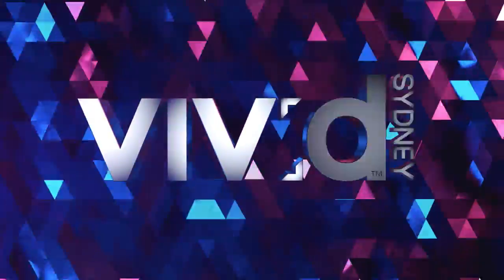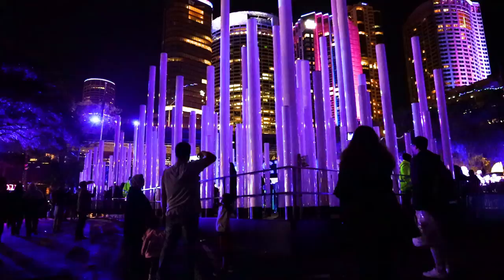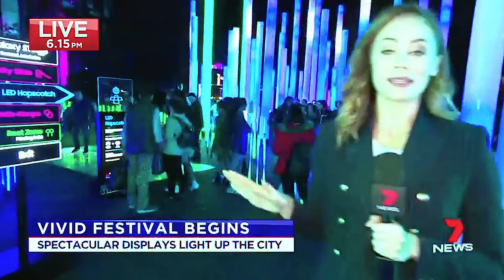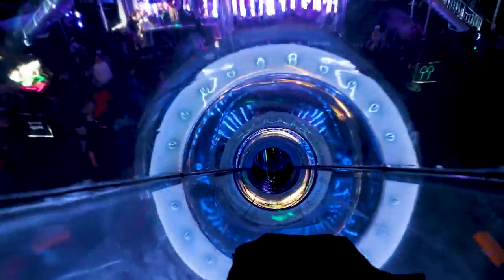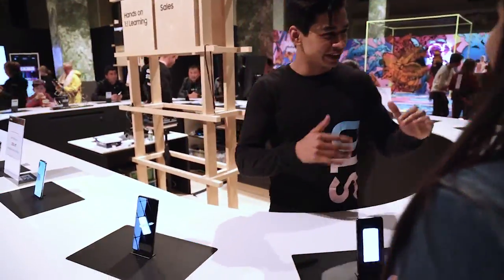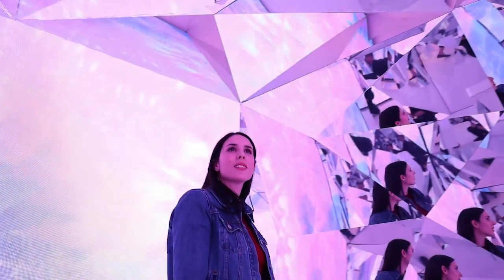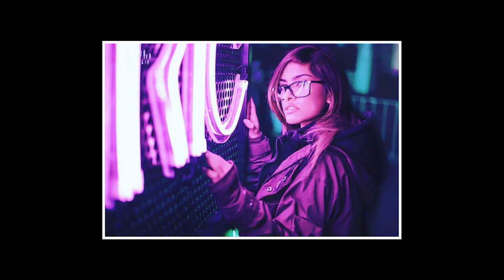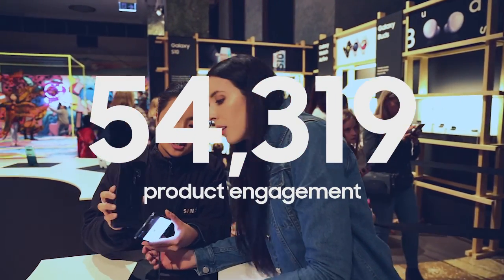Samsung Electric Playground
Ex Awards 2020